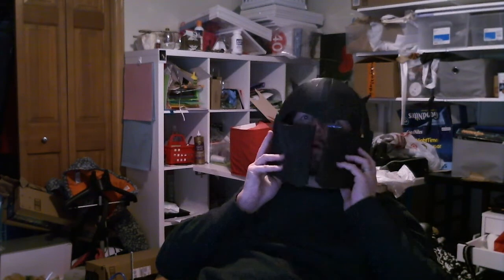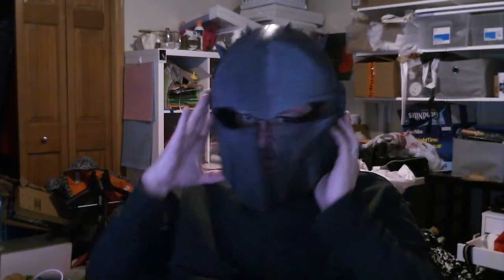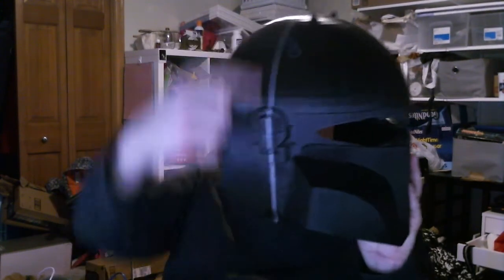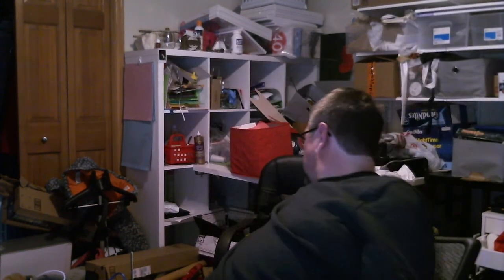Hyper Active Make Vlog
Another update on what I am making with my Core XY machine